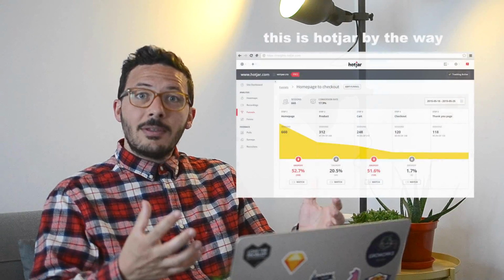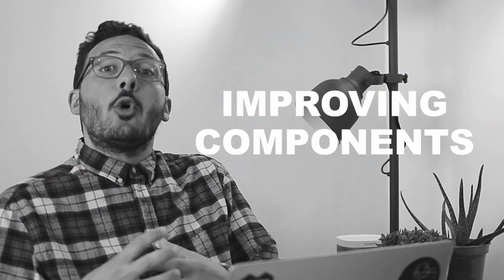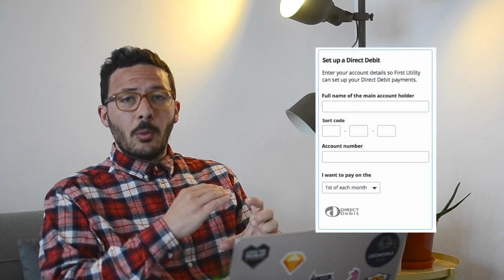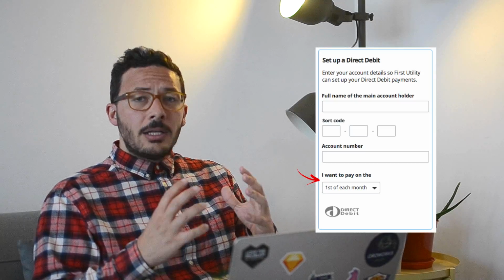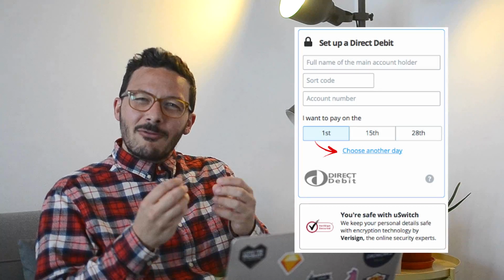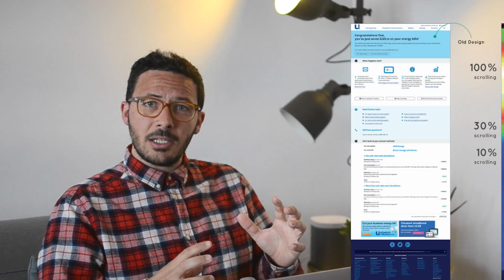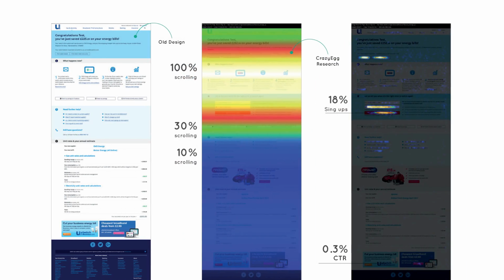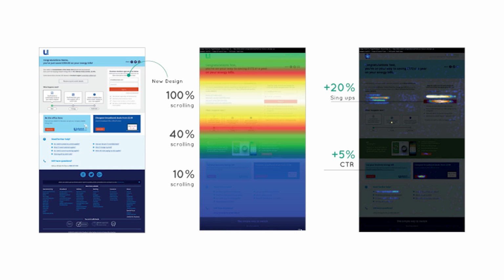Designing using Data - What and How!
Join me on Instagram @marc0demilia or twitter @Marco_DEmilia

Designing products isn't hard after all, designing great experiences it is.

There are a few tricks that I use to make sure I improve my designs, and a data-informed approach is what I love the most.

There are two different types of data:
1️⃣ Qualitative
2️⃣ Quantitative

Designing with data is great to:
👉🏻 Understand users behaviour
👉🏻 Inform your next iteration
👉🏻 Win arguments or level the playing field
👉🏻 Remove frictions on components

In this video, I'll go throw a couple of different ways I do to inform my design using data, with examples and final outcomes.

Is there anything you do differently?
When was the last time you've used data to inform your design?
Was it a success?